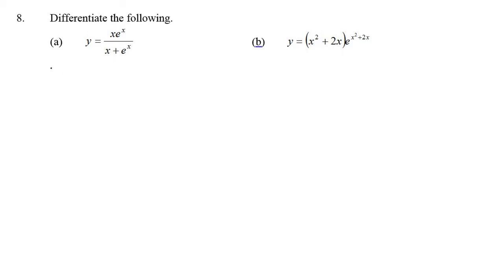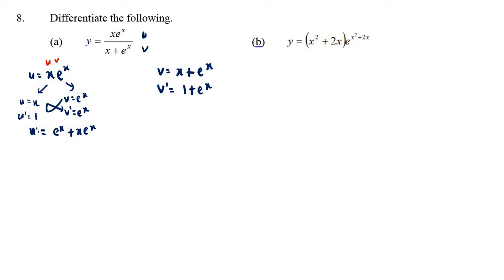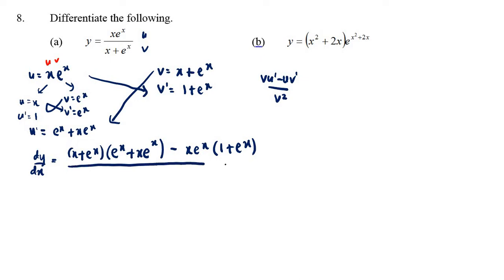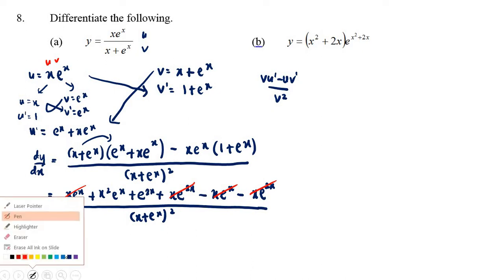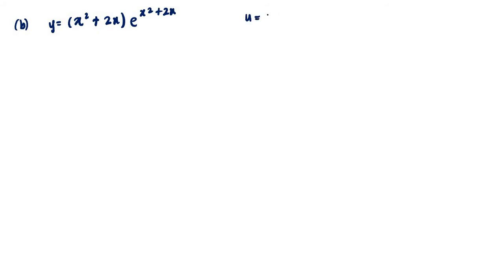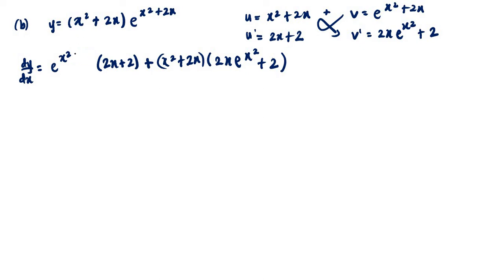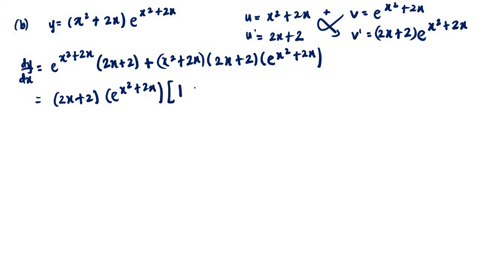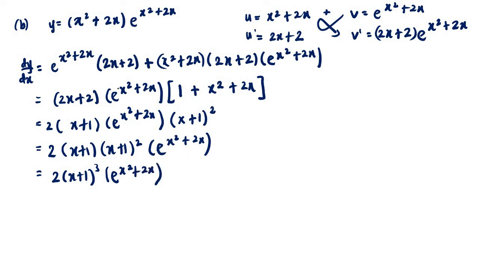Tutorial Chapter 9 Part 2